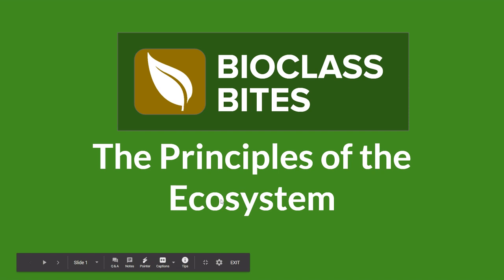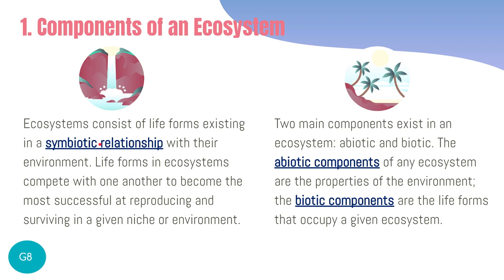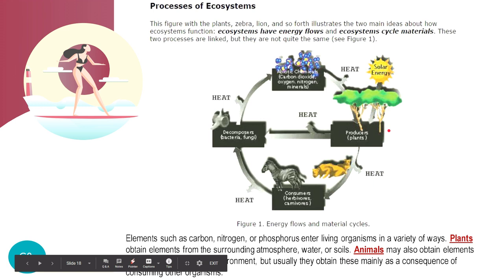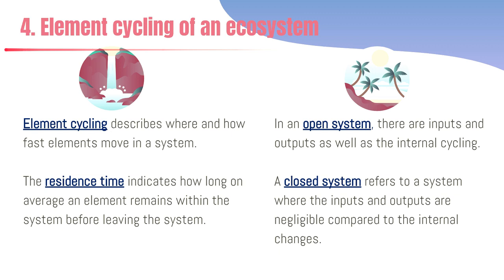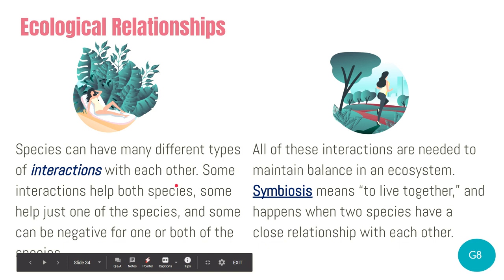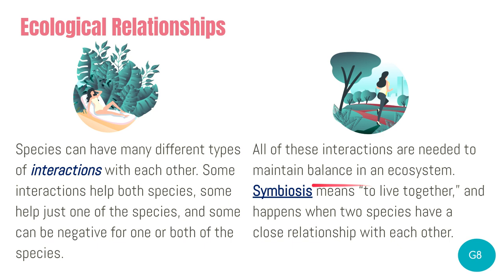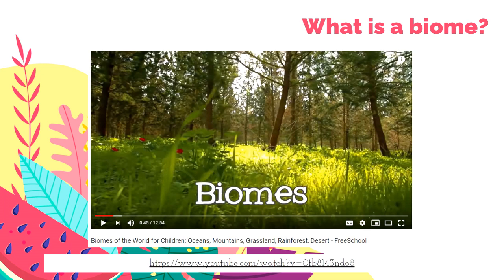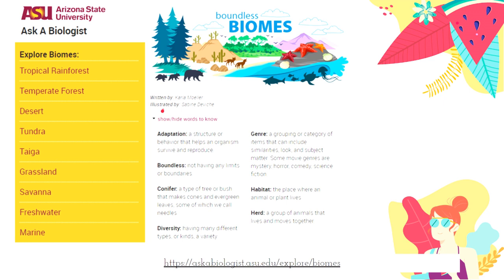The Principles of the Ecosystem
An ecosystem is composed of biotic component or the community of living organisms that are interacting with the physical environment or its abiotic components.

Recommended Websites and Videos:

The Concept of the Ecosystem | University of Michigan’s Global Change Courses

What is a biome? | World Wildlife Fund